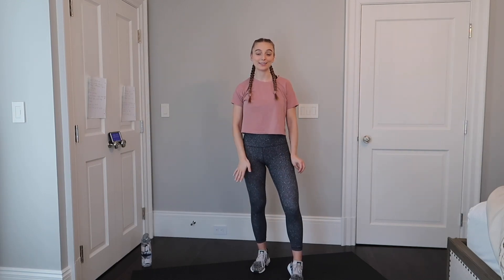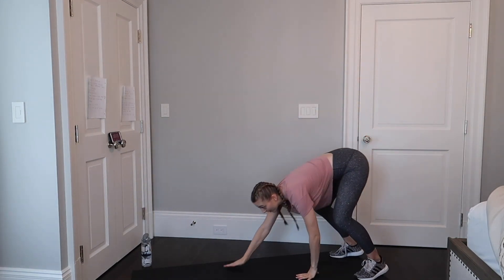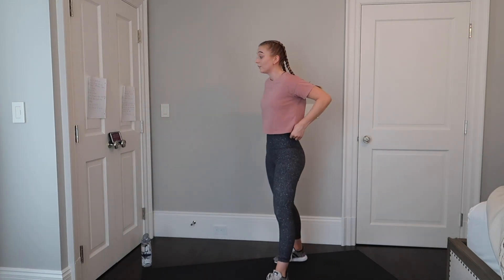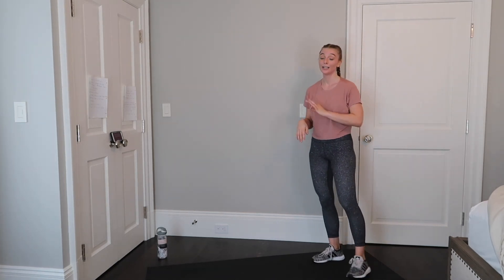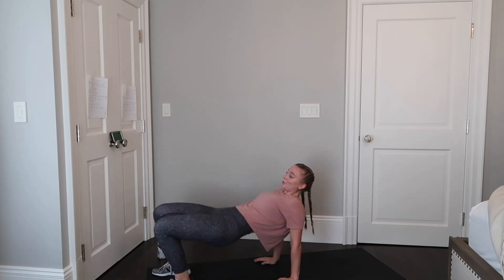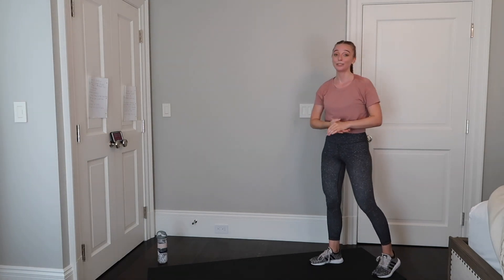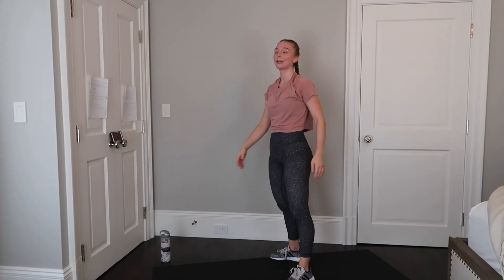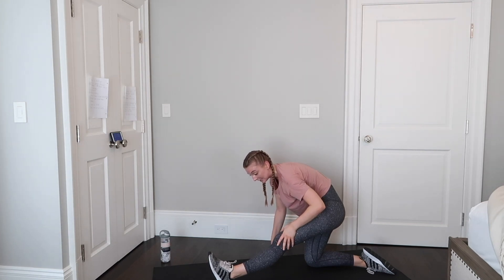HIIT with Sofia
Join Sofia for a 45-minute HIIT workout!